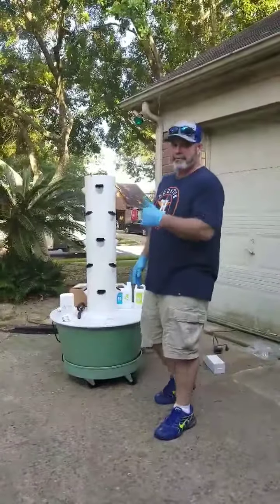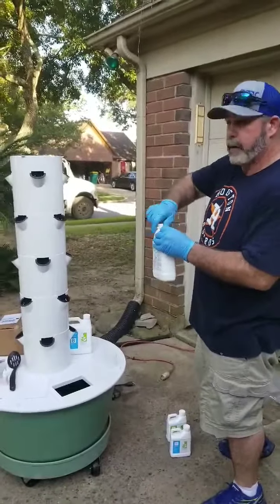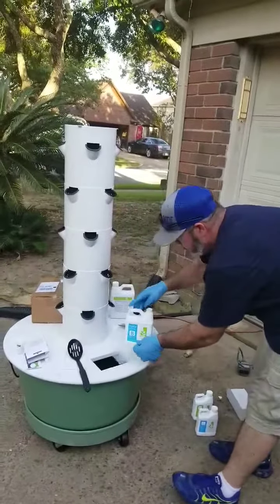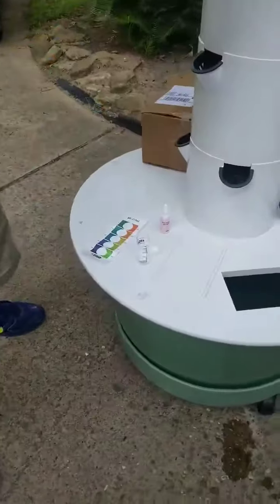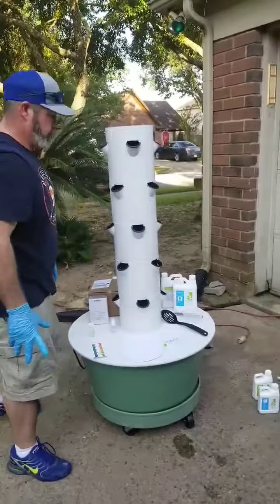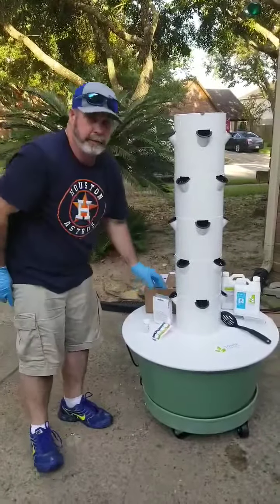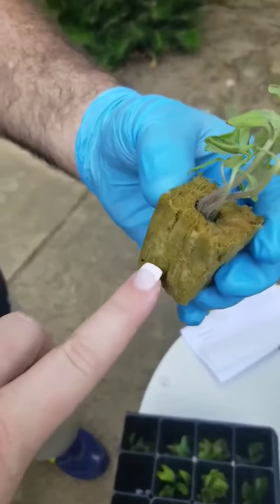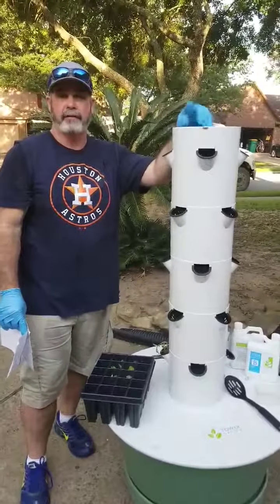Filling the Tower Garden with Nutrients, Water, and Seedlings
At Perry Farms is  excited to bring you videos of the new chapter in our lives.  We have been in weight loss journey at our home.  Adding fresh greens to our diet has helped with our success.  Watch our videos from purchase to harvest and eventually recipes.

Today's video - Filling the Tower Garden with Water, Nutrients, and Seedlings.

and COMING SOON:  A Virtual Cookbook - a community on facebook sharing recipes using fresh produce from the Tower